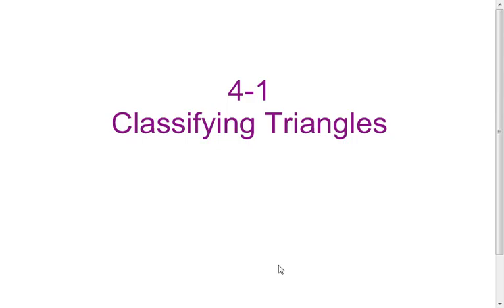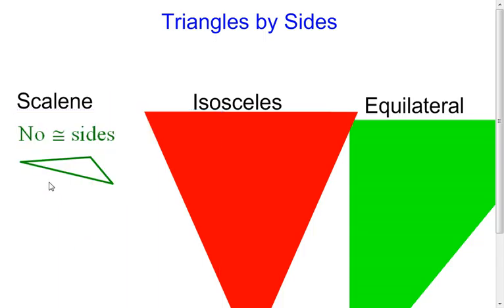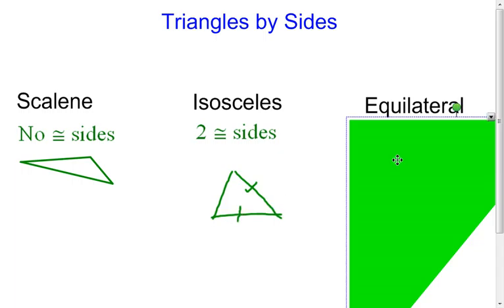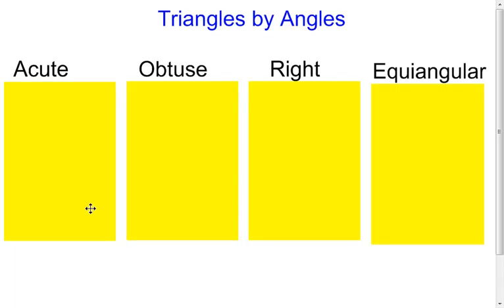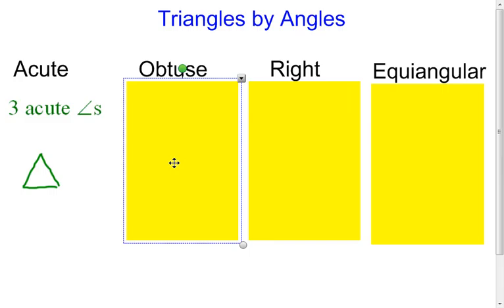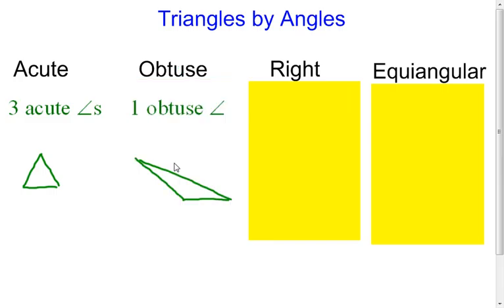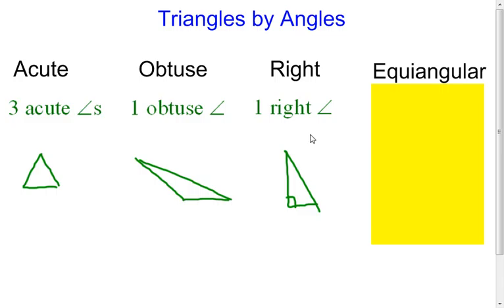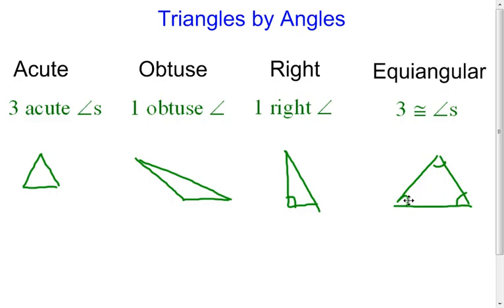4 1 Classifying Triangles Lesson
This lesson describes the different ways to classify triangles based on sides and angles.